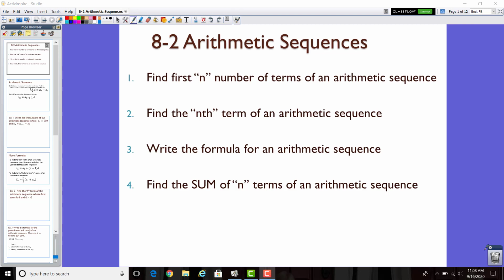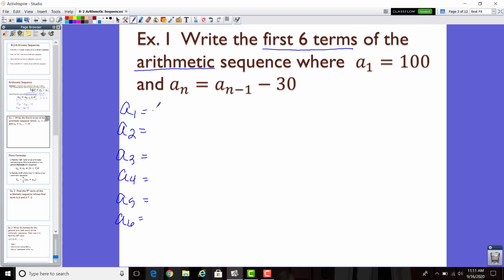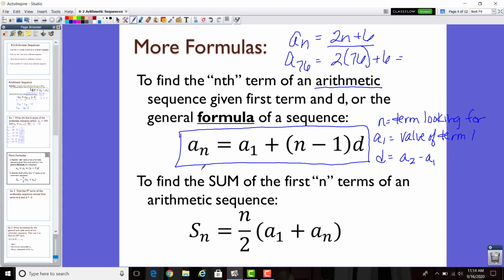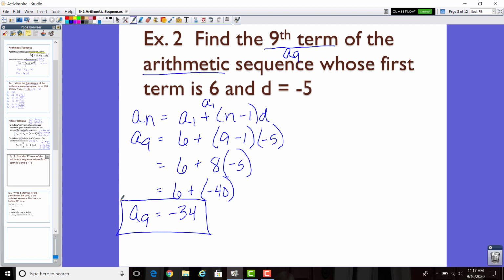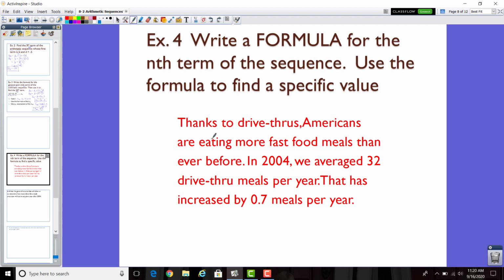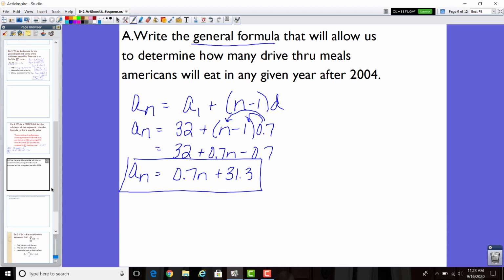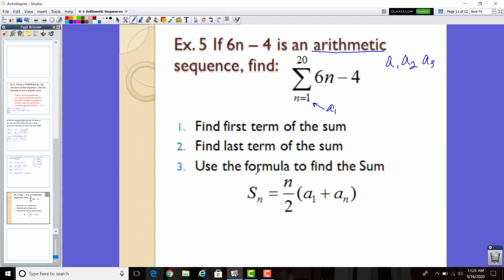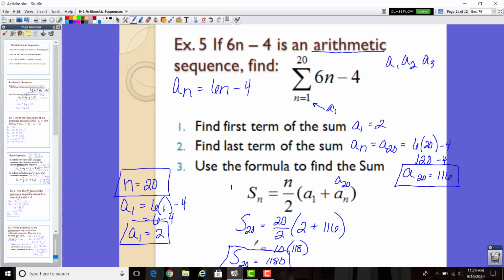8.2 Arithmetic Sequences